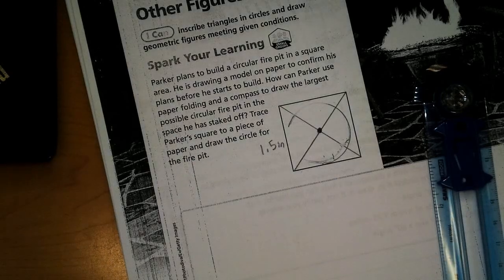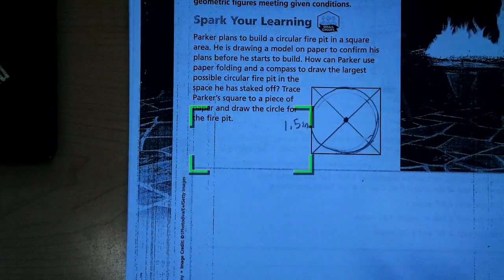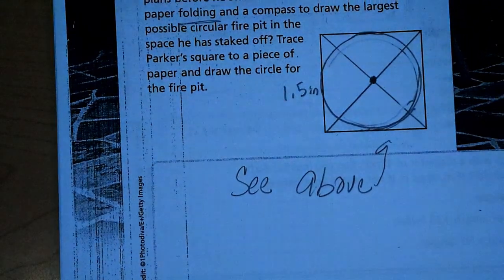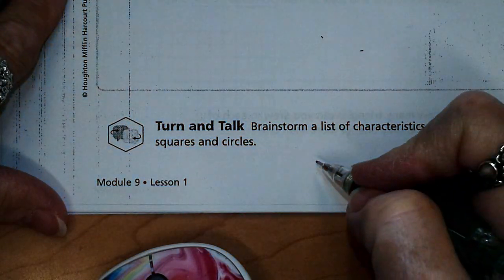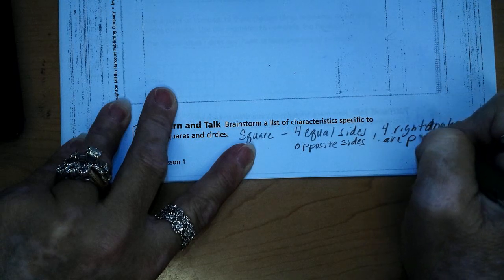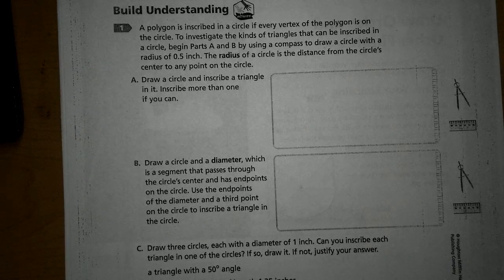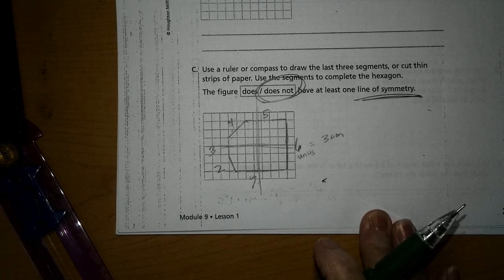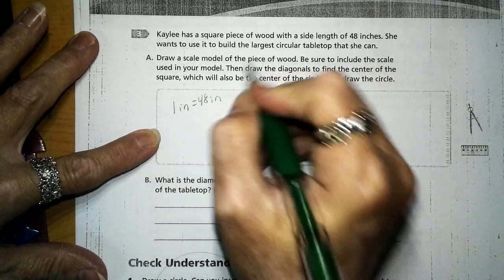Lavelle: Lesson 9.1 Video 2nd Period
Draw Circles and Other Figures